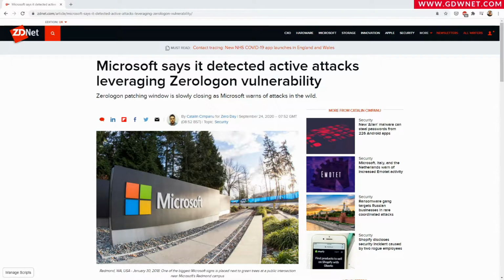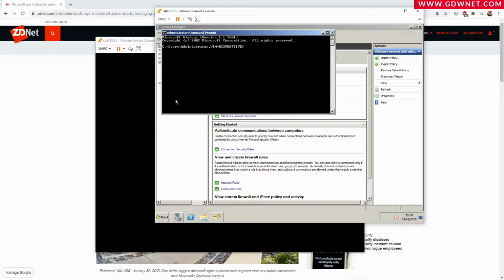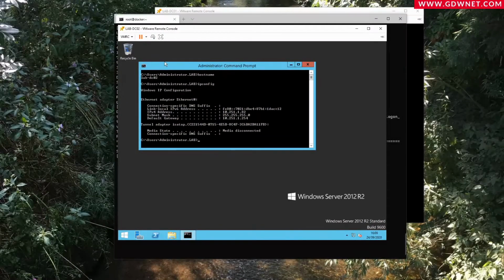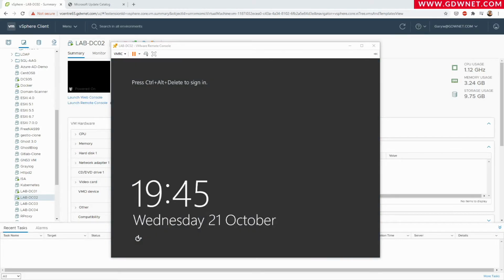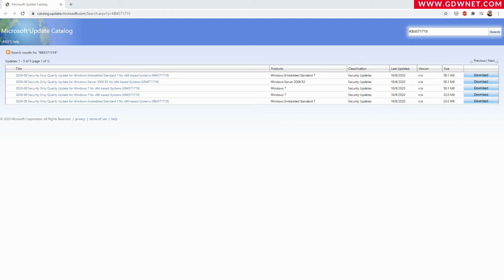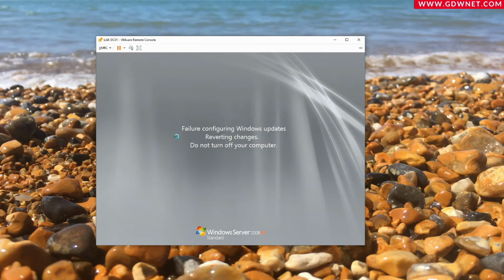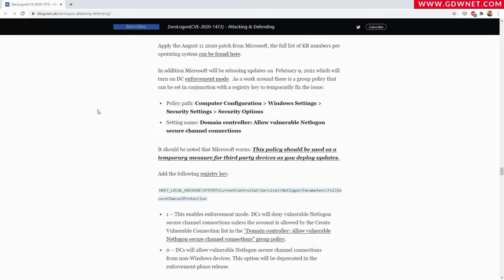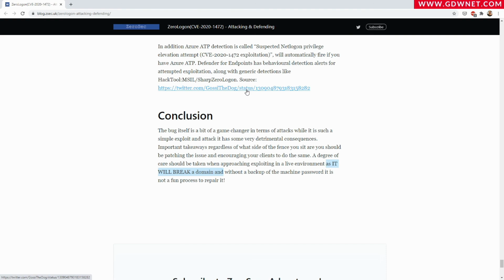Test for and patch against Zerologon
In this video, I show you how to test for the zerologon vulnerbility and why you need to get off Windows 2008 R2.